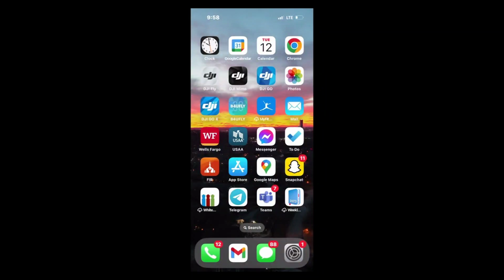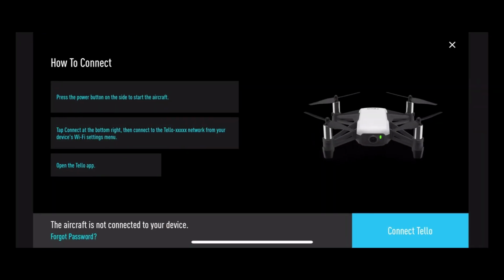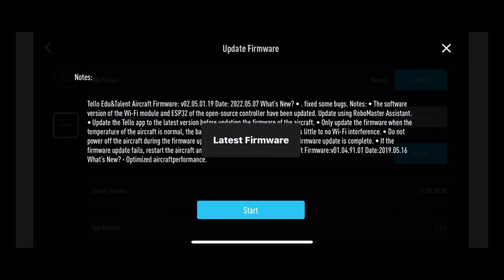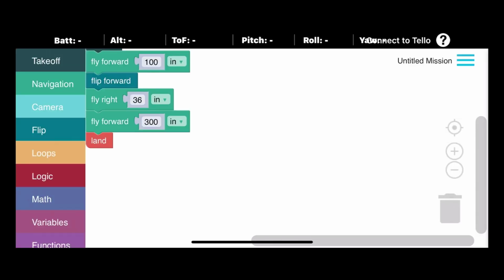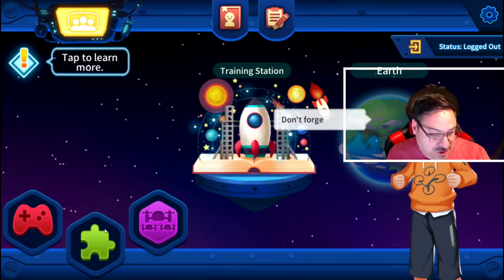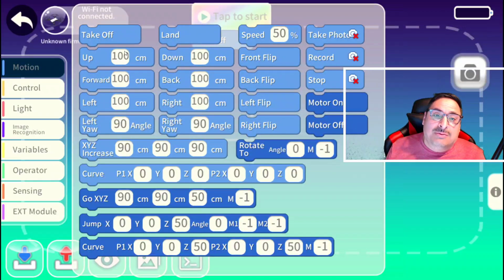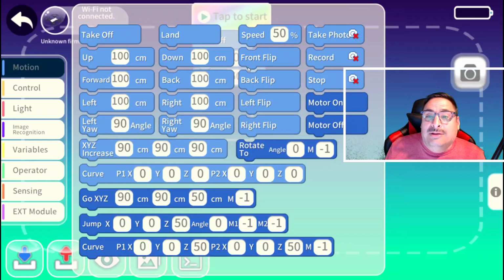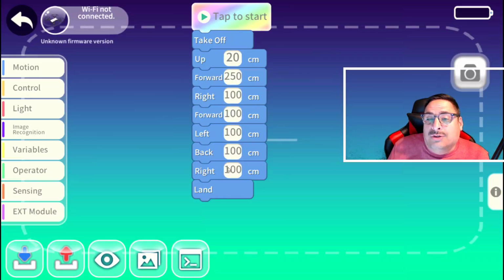Brief introduction to Tello drone block coding